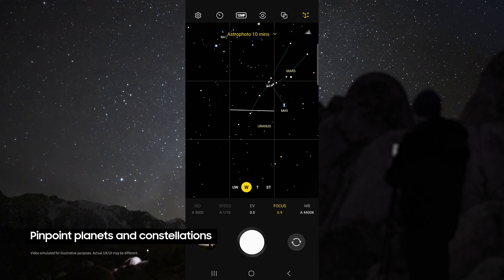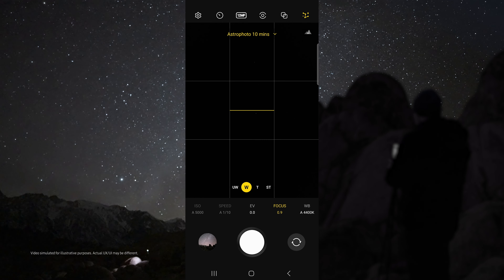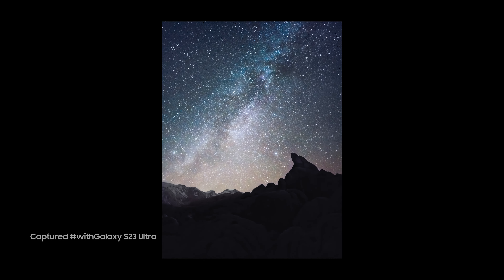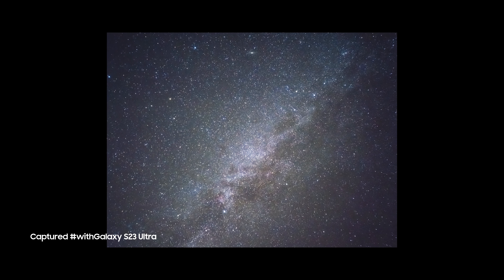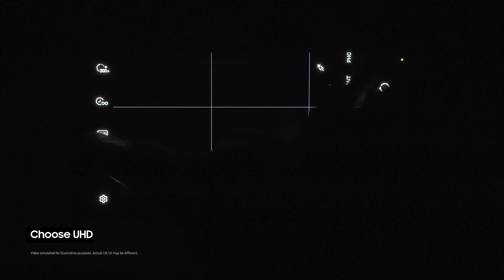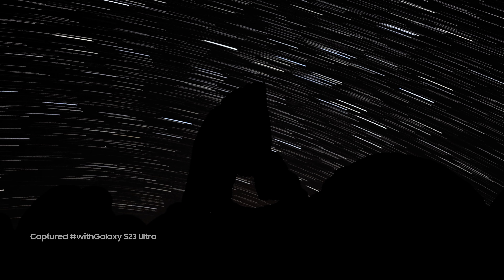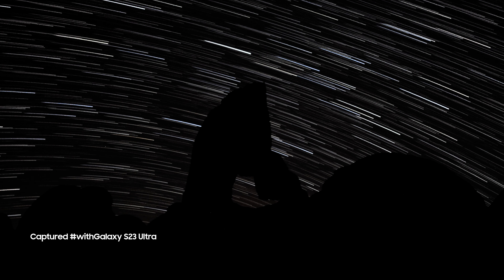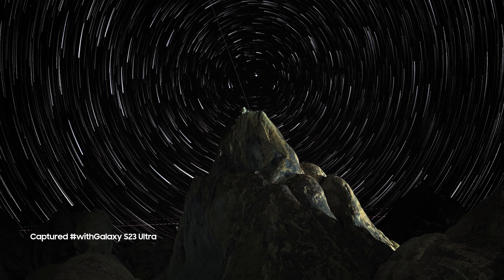Galaxy S23 Ultra: How to Capture the Night Sky | Samsung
Landscape photographer Michael Shainblum shows how to capture incredible night sky photos and star trail hyperlapse videos withGalaxy S23 Ultra.
00:17 Intro
00:30 Supplies and setup
00:43 Settings and composition
01:03 Astrophotomode
01:33 Final still shots
01:43 Shooting a hyperlapsevideo of the stars
02:10 Final hyperlapsevideo